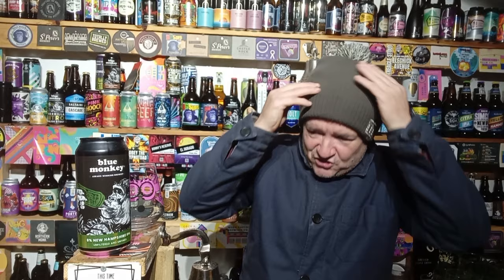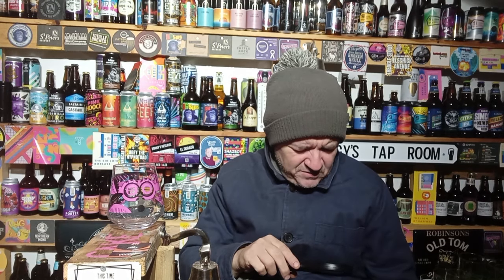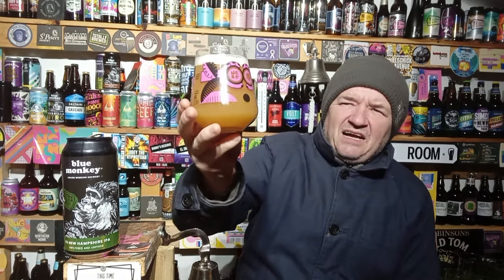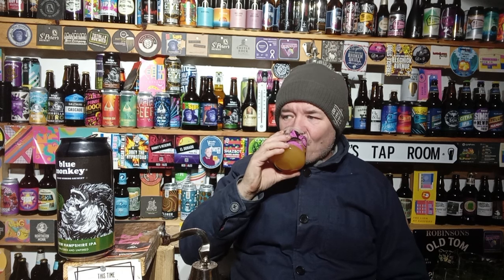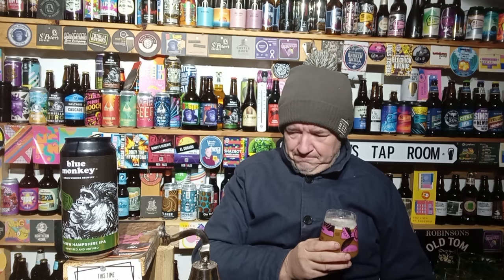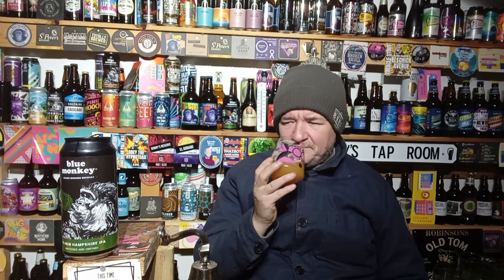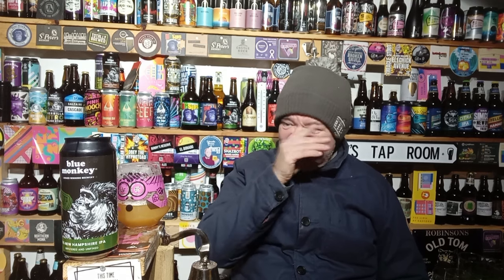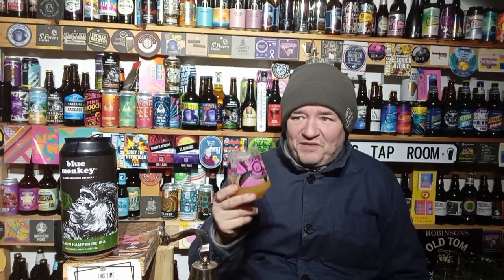Blue Monkey Brewery - New Hampshire IPA - Beer Review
Over to Blue Monkey Brewery to what is their Flagship award winning CraftBeer and a damn decent IPA at that, thoroughly enjoyed this and the direction they are heading, heres my review